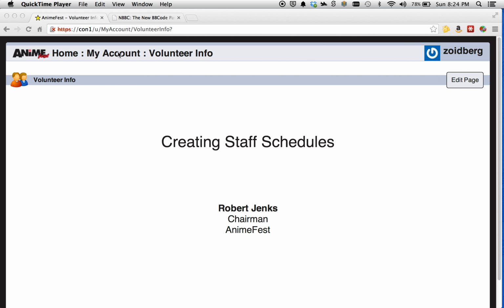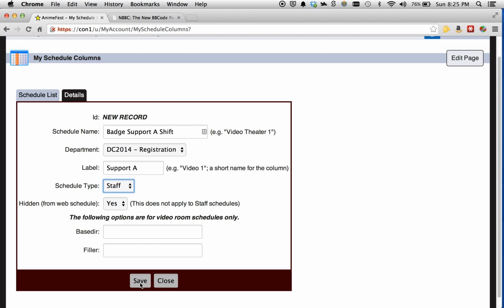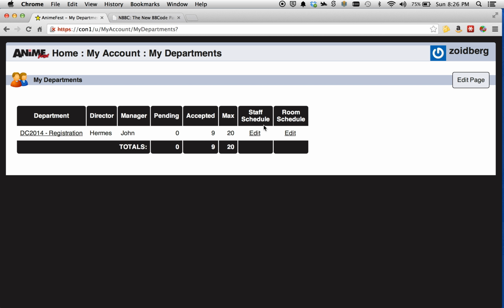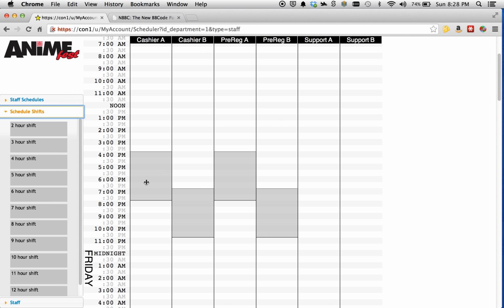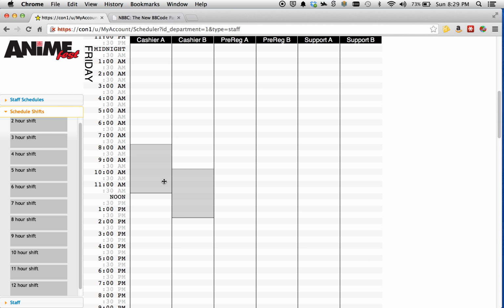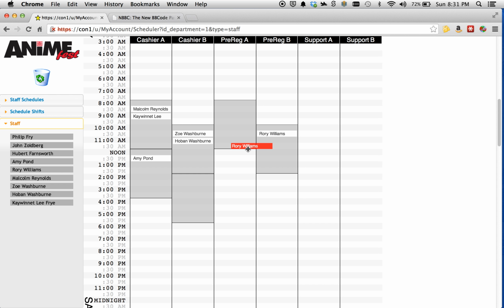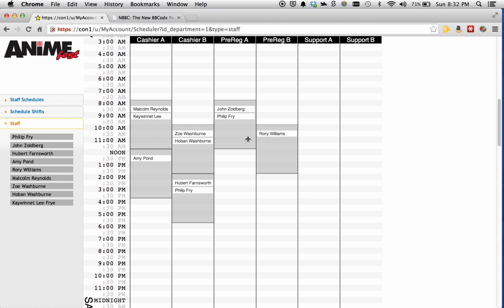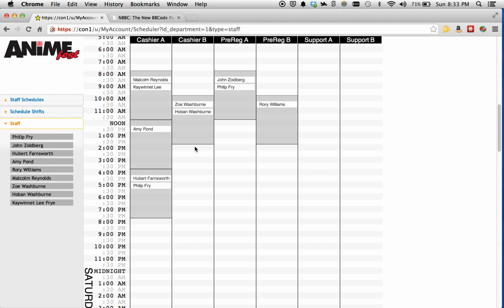AnimeFest - Creating Staff Schedules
Tutorial for AnimeFest department managers on how to create staff schedules for your department.